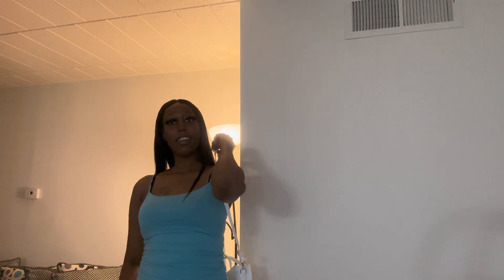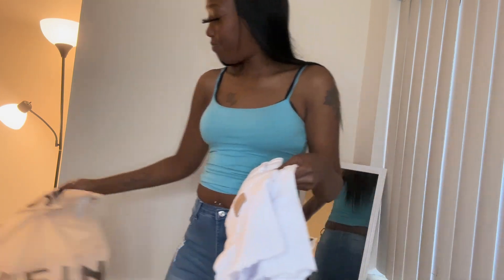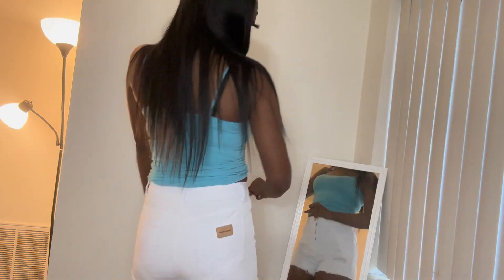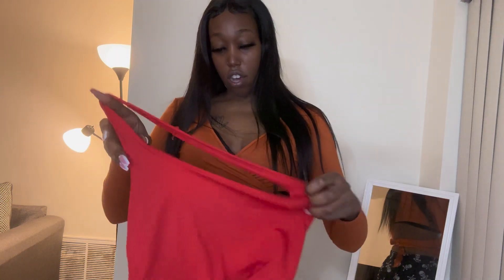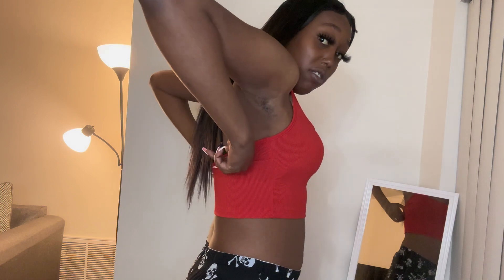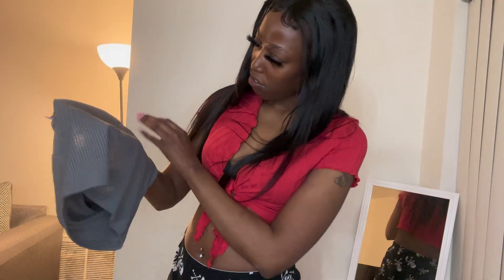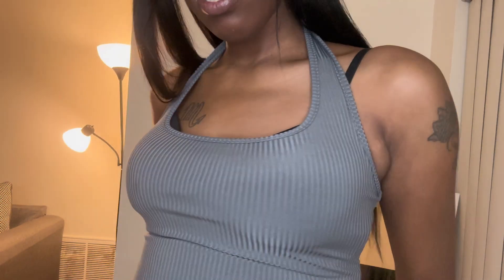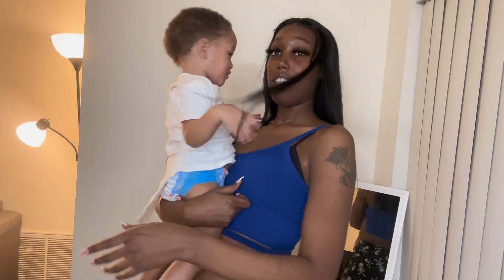SHEIN HAUL!!! Ft.Boston!